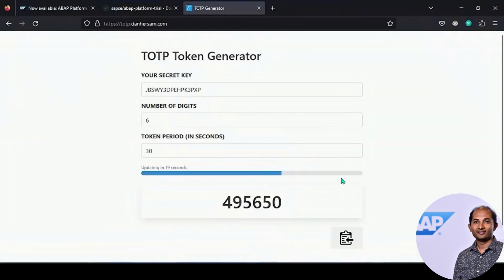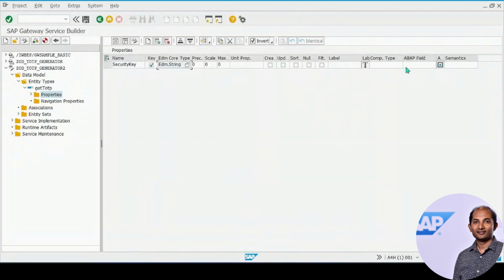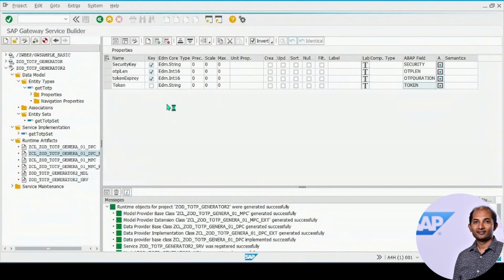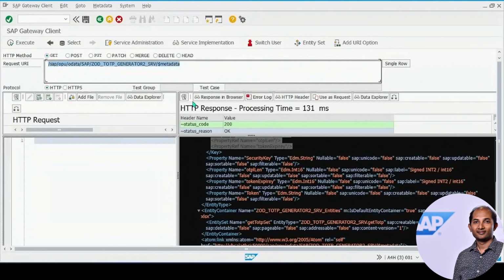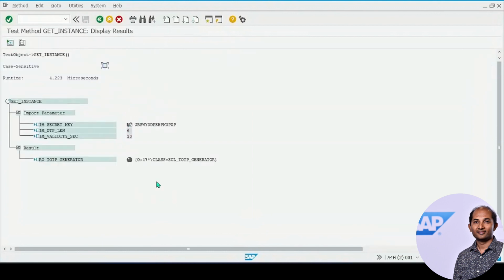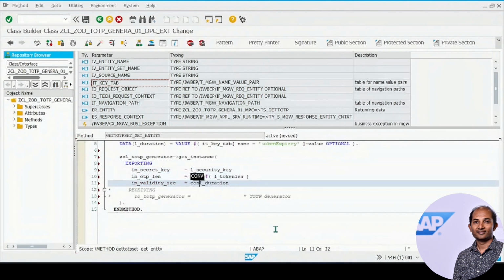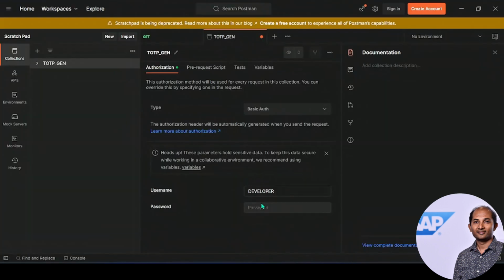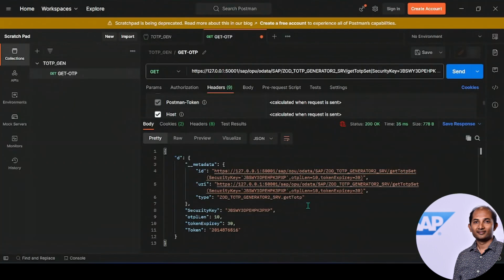Build your First ODATA Project in ABAP 1909